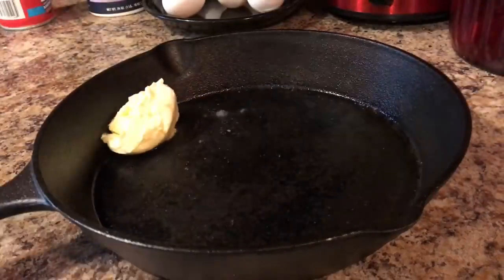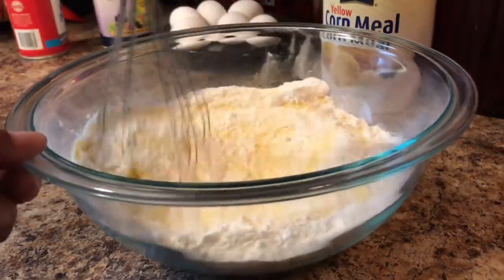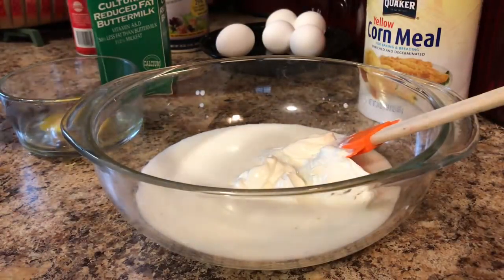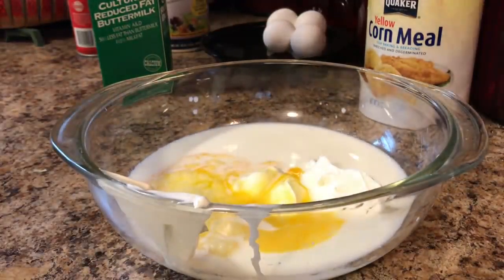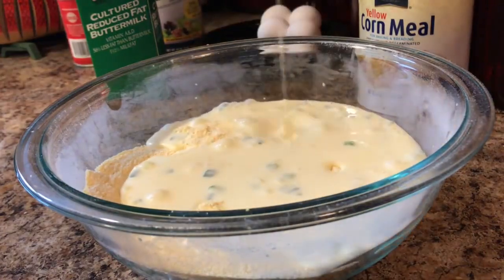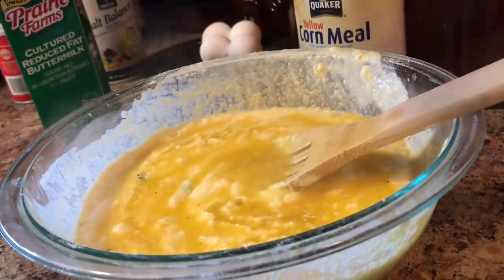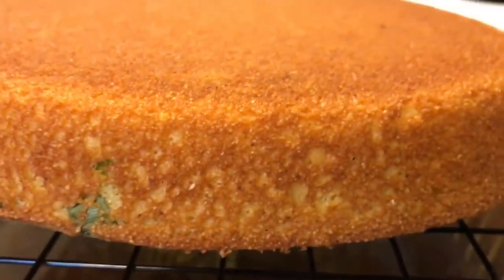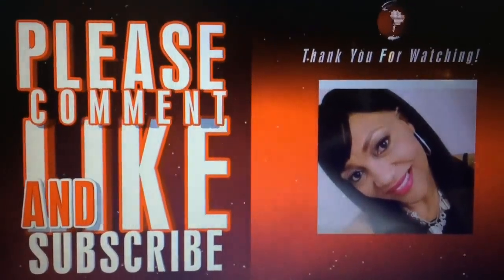Hi, buttermilk cornbread